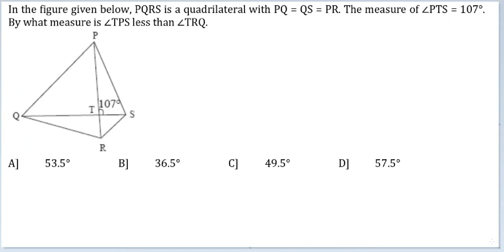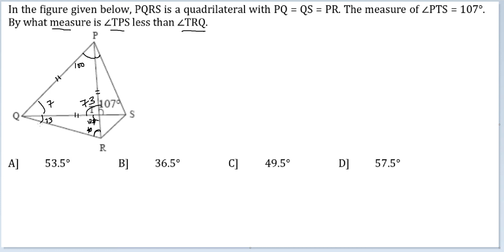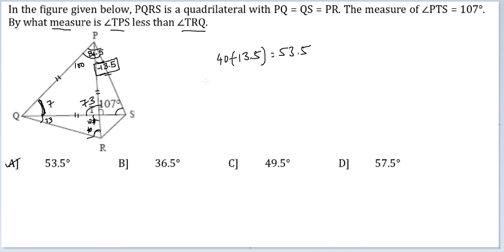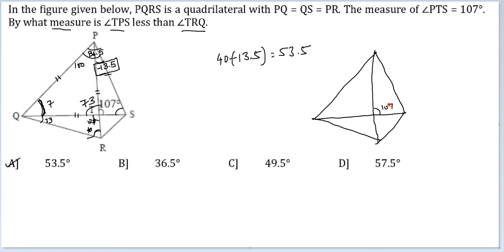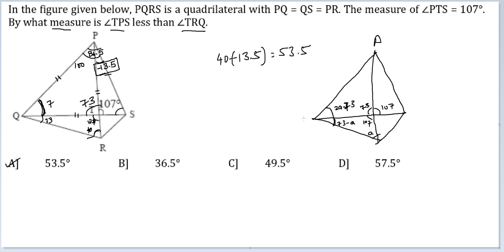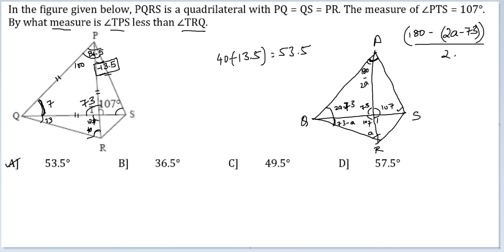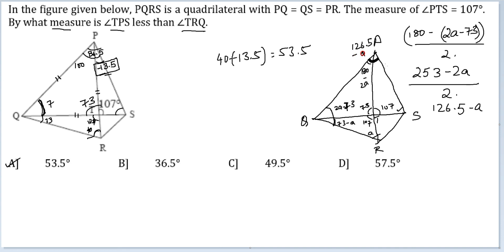Q190 | Geometry Playlist | 300 Geometry & Mensuration Questions Solved by CAT100%iler Arvind Shankar